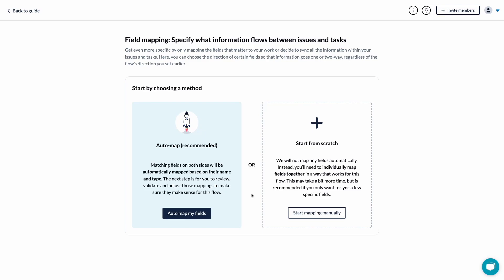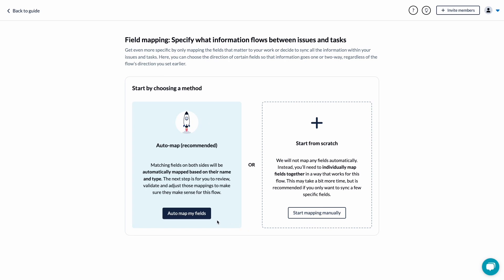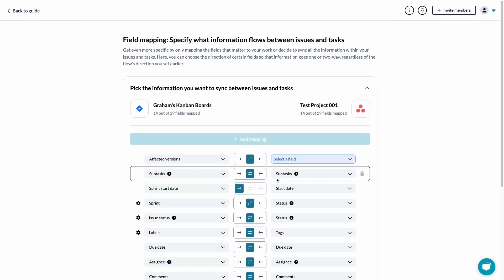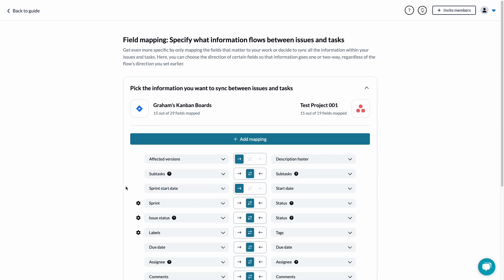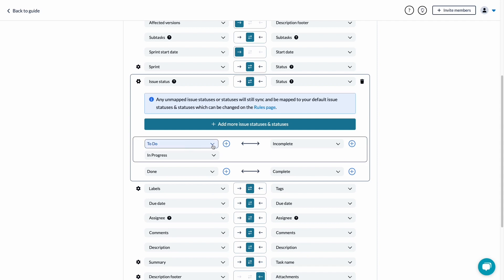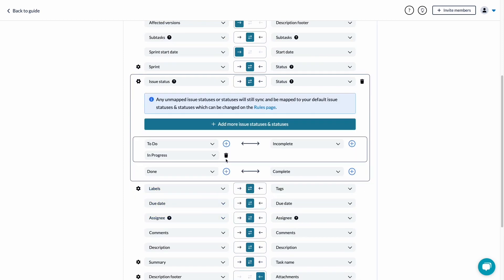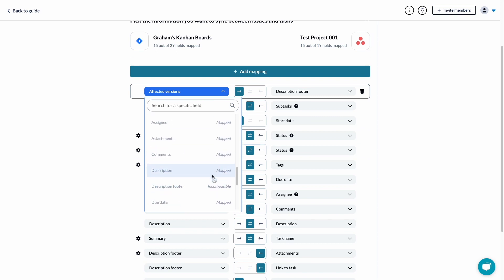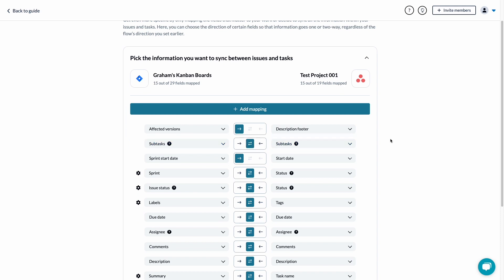🎥 Unito Flow Creation Step 4/4 - Syncing Fields Between Tools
🌟 Discover the magic of mappings and gain full control over which specific fields Unito keeps in sync between your work items.

🔀 While flow direction decides where Unito creates work items, field mappings determine which fields are synced and in which direction. Imagine the possibilities! You can have different fields synced in different directions, tailoring your syncing experience to fit your unique workflow needs.

💼 Unito's field mappings shine brightest when it comes to custom fields. With certain Unito plans, you can sync any field you create, giving you unparalleled customization options depending on your tools. It's a symphony of flexibility and creativity!

⭐Browse our Help Center to find more Unito documentation